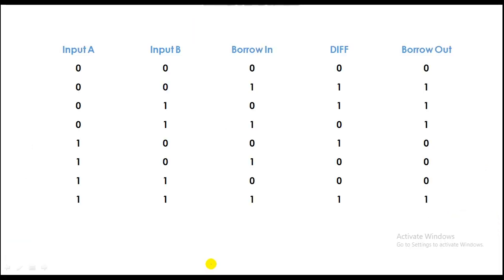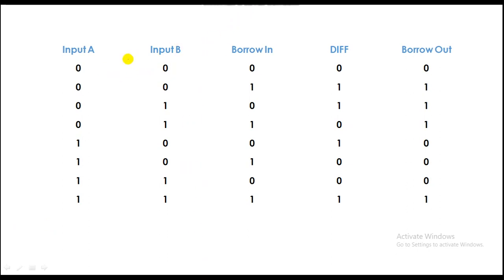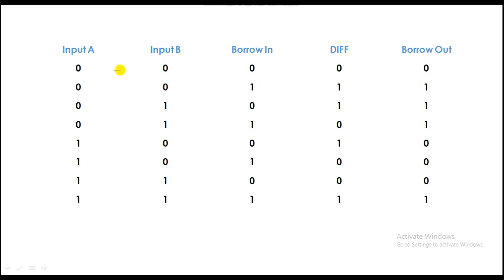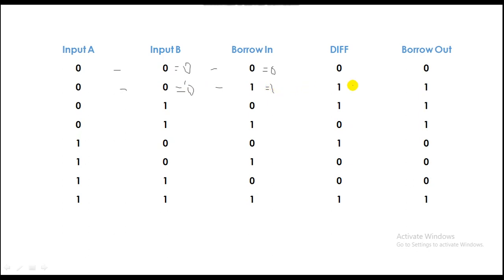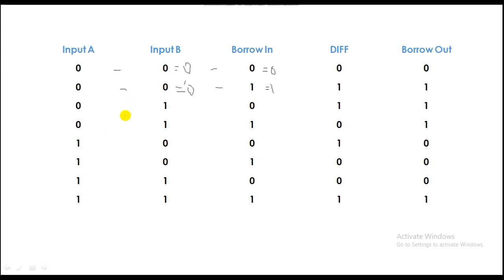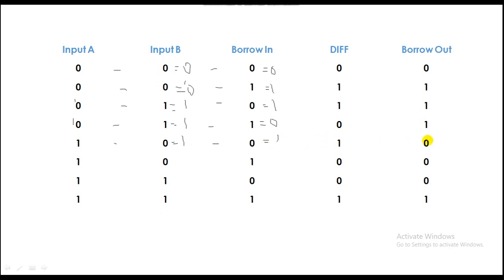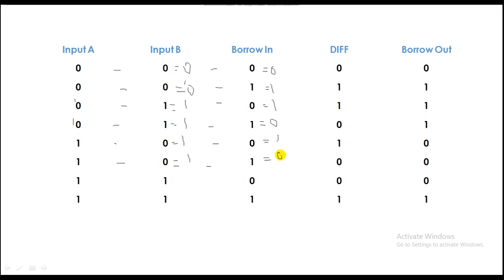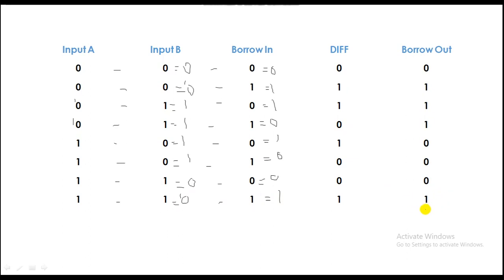FULL SUBTRACTOR TRUTH TABLE EXPLAINED!